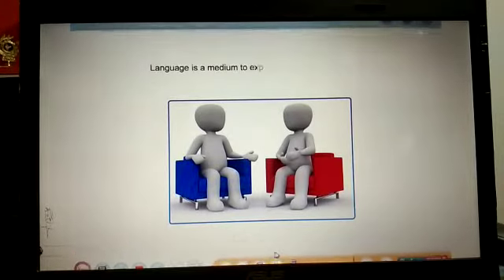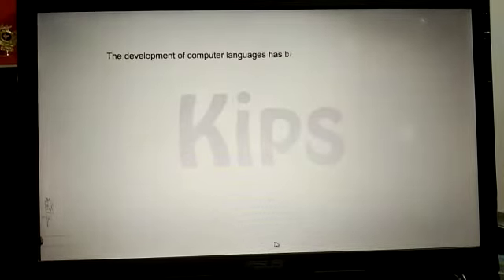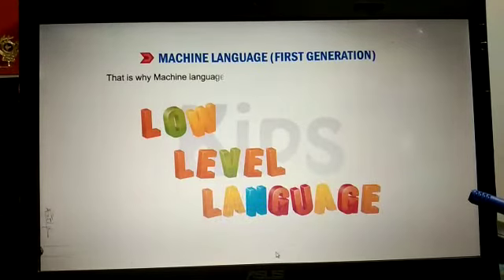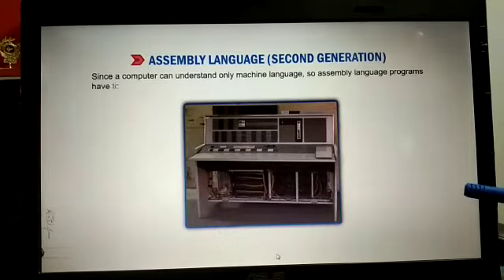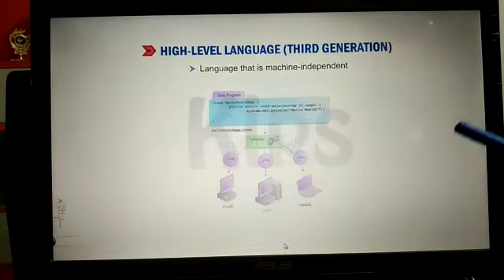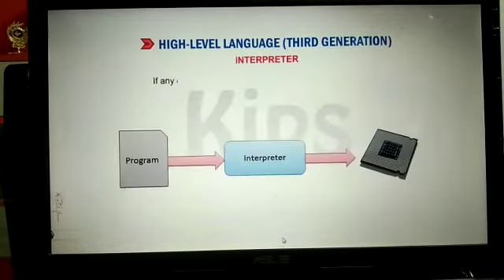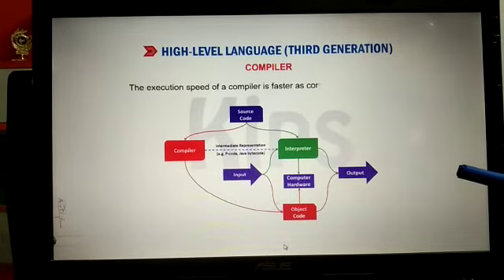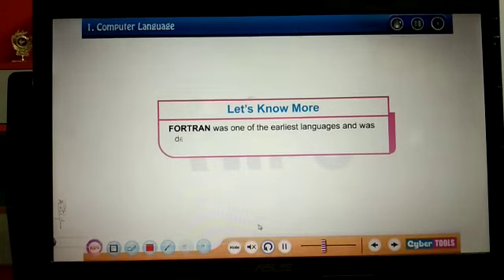CHAPTER - COMPUTER LANGUAGE FOR CLASS 6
We are rocking and i hope guys u will keep learning from us
because corona virus cant defeat the knowledge.